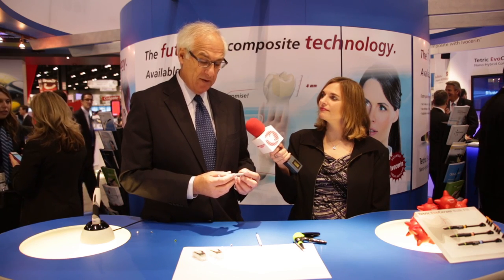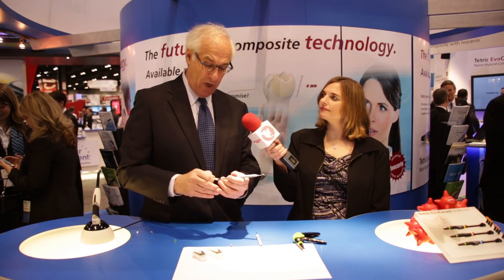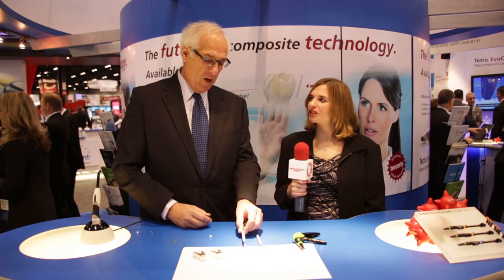Ivoclar Vivadent - OptraSculpt Pads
Dr. Howard Glazer discusses Ivoclar Vivadent's newest product, OptraSculpt Pads, which are useful in Class III to V applications. With these, the art and science of dentistry come together in one instrument.